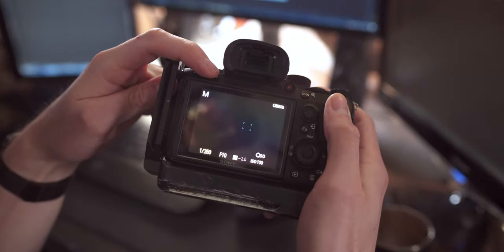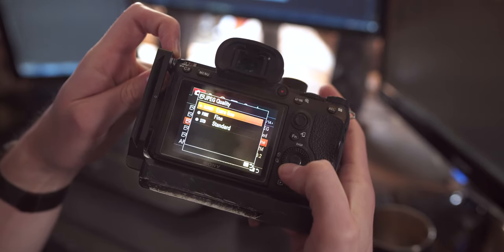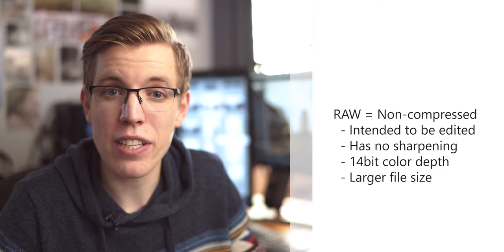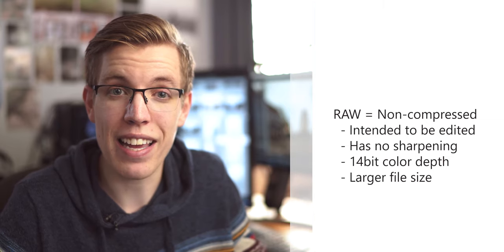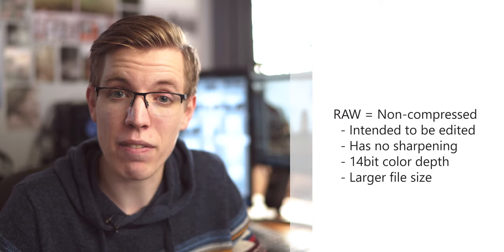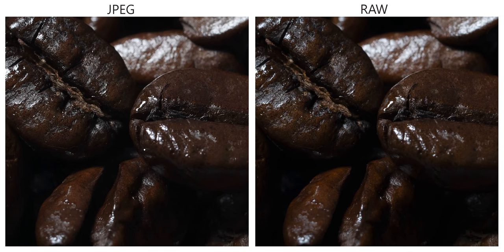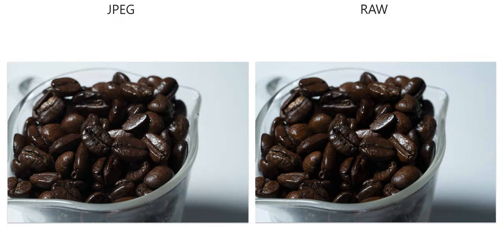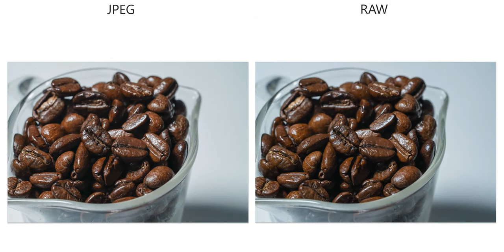JPEG vs RAW vs Uncompressed RAW - What is better?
In this video I discussed the differences between the image formats that you can capture on your mirrorless camera. this video is intended for beginner photographers to talk about the basic differences between a RAW and a JPEG file. I also discuss the differences between a compressed and uncompressed raw file in how their quality differences affect your final image and how much room you have to edit in post.

 Intro 0:00
What is a RAW/JPG? 1:19
Side-by-side Comparisons 2:39
Why shoot in JPG then? 4:40
Compressed vs Uncompressed RAW files 6:37
The Shortcomings of Compressed RAW 8:02
Conclusion 9:39
Ending 10:13